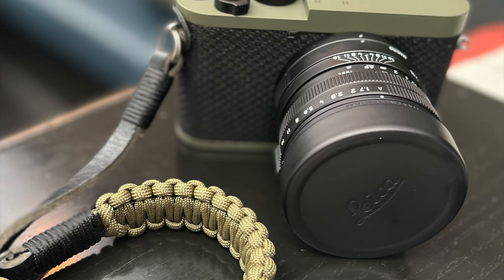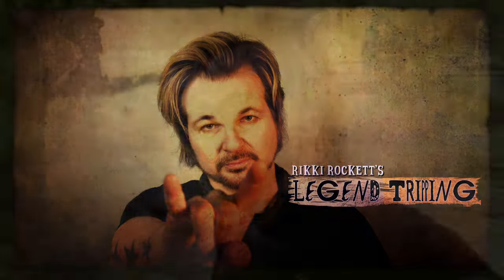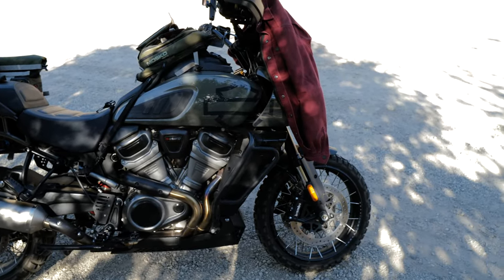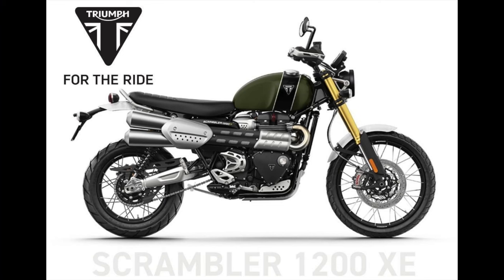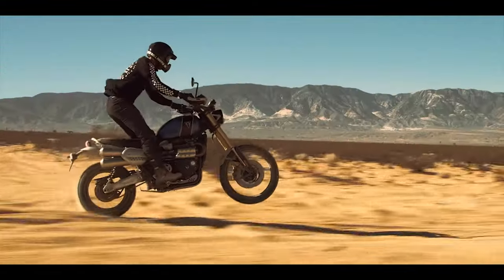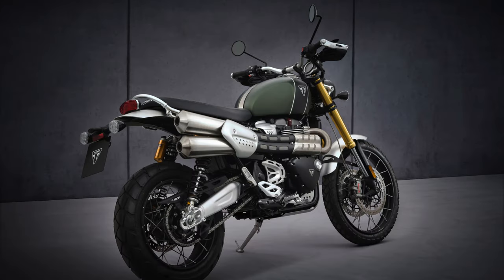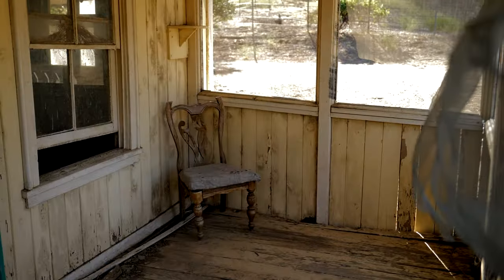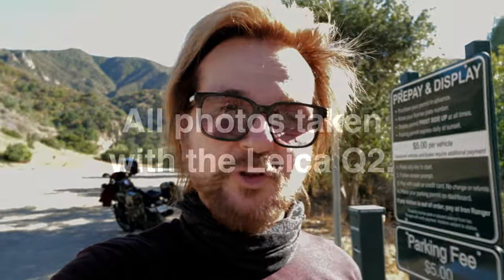A GHOST TOWN, A MOTORCYCLE AND A LEICA CAMERA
The Leica Q2 is a an amazing camera. It's does beautiful still photos with ease. I find myself alone in a Ghost town (Mentryville), trying to make a photo camera work as a video vlogging camera. Can it work? Oh, and I have an announcement!!!
Videos mentioned in this episode:
🎥  CAMERA GEAR USED IN THIS VIDEO:
Leica Q2
 🧳 AWESOME CAMERA BAGS!
🕺 RIKKI’S CLOTHES:
🎬. Production Notes:
All Content Created By (except where noted):
Rikki Rockett / Slave To The Rhythm Productions, Inc.
NOTE: Product reviews are completely independent. Thank you! My videos and opinions are not paid for by any outside organizations or manufacturers.